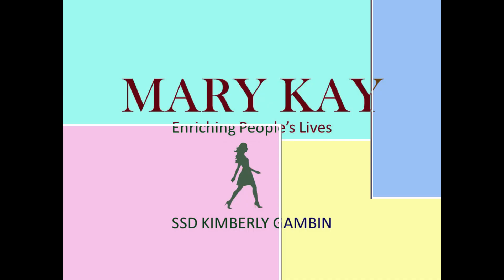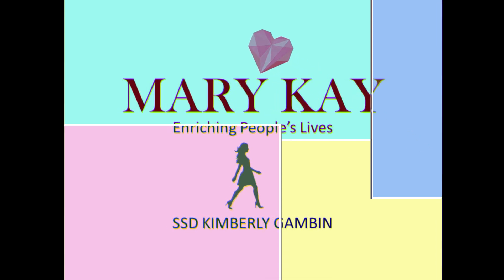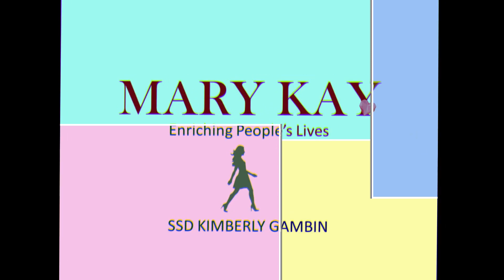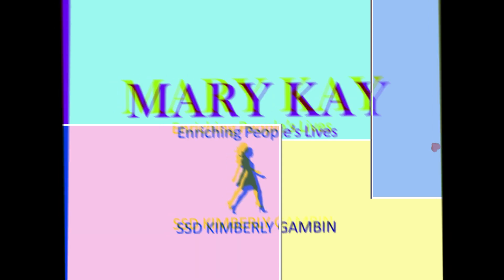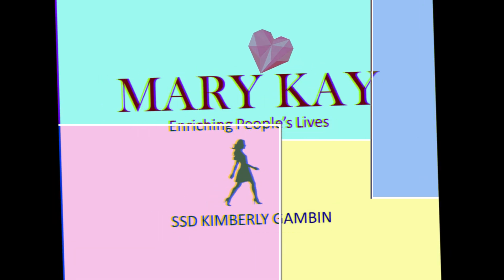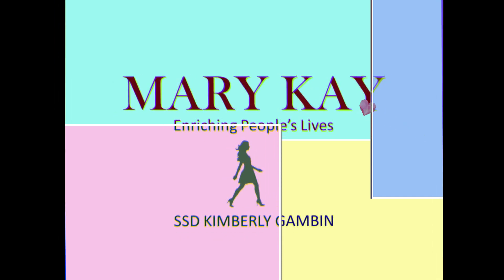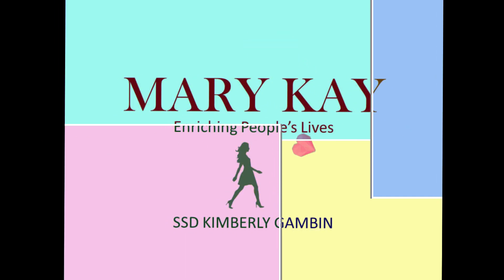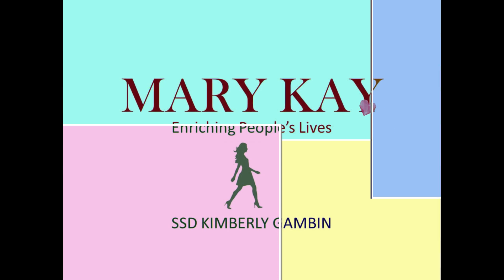HOW BEGINNER WORKOUT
Changing my thought in this covid19 situation. You gain strength, courage, and confidence by every experience in which you really stop to look fear in the face. You are able to say to yourself, I have lived through this horror. I can take the next thing that comes along.You must do the thing you think you cannot do.